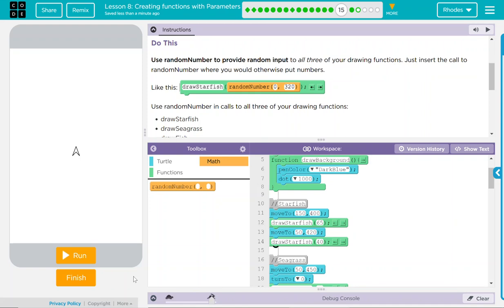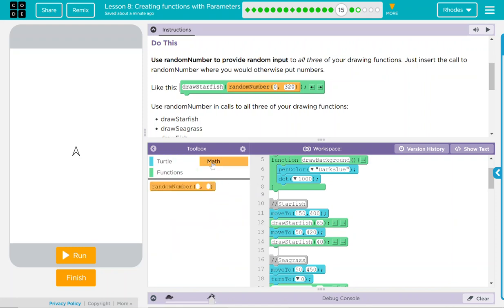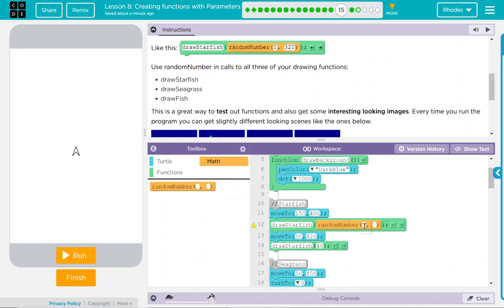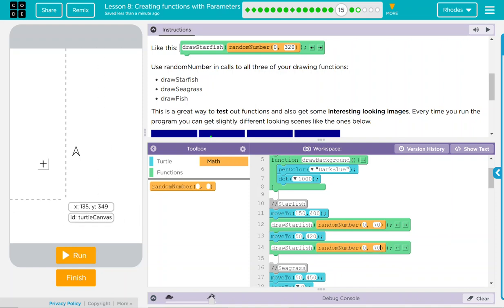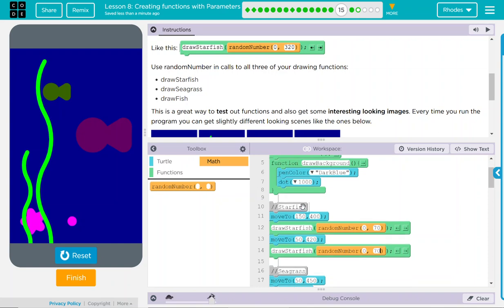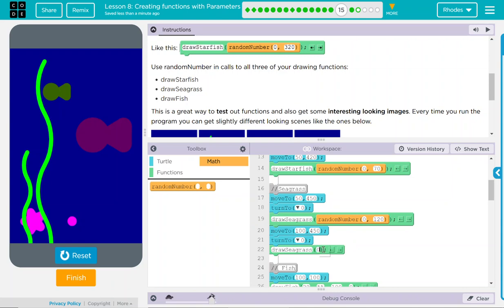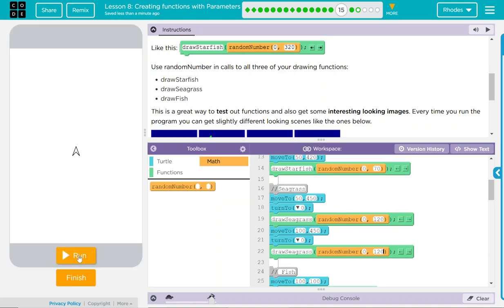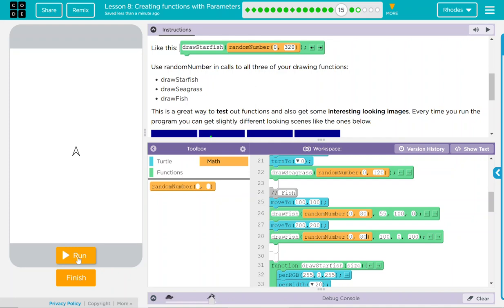Unit 3 - Lesson 8: Part 2 #15